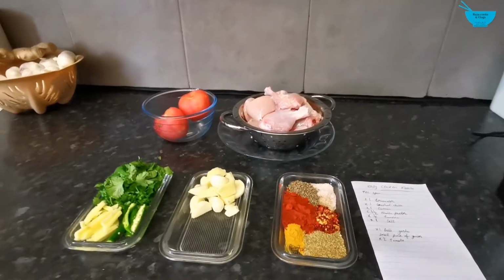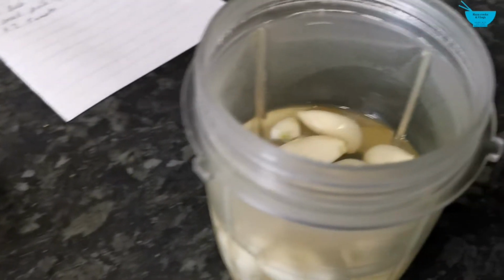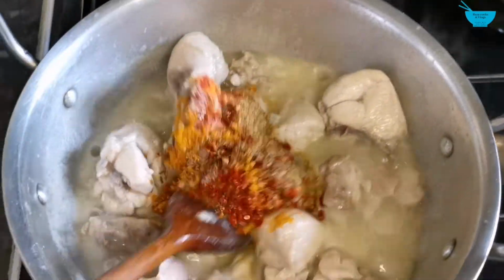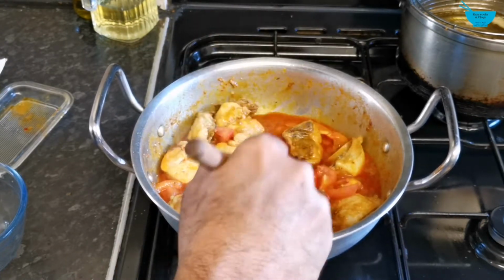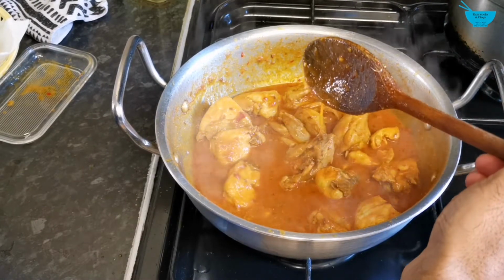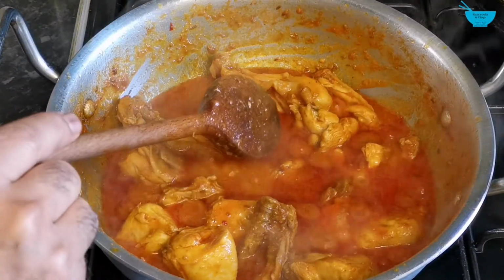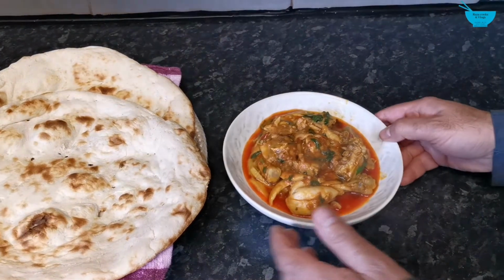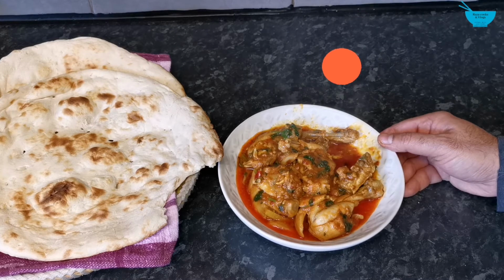Chicken masala karahi